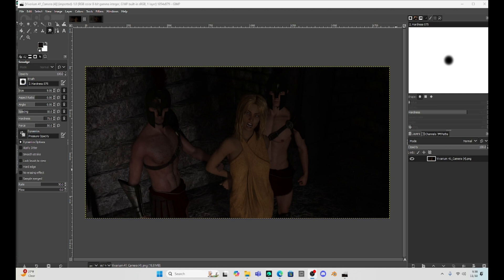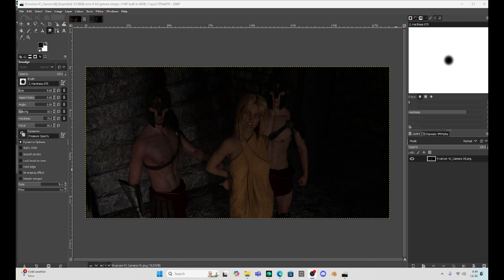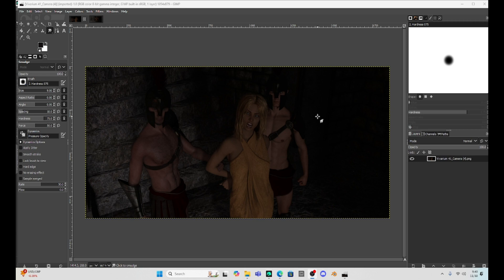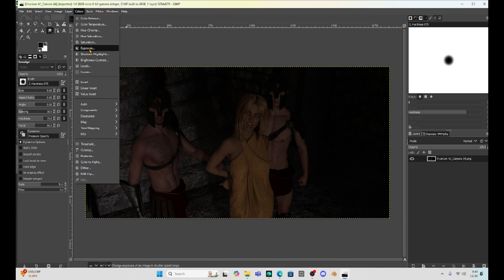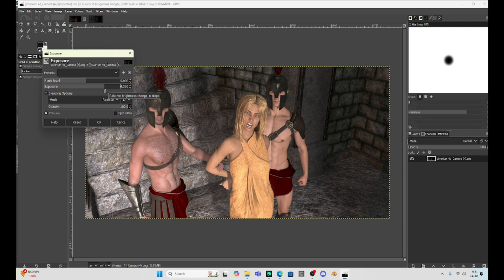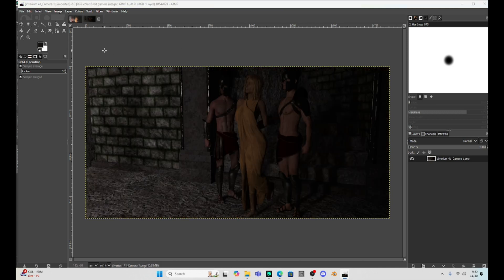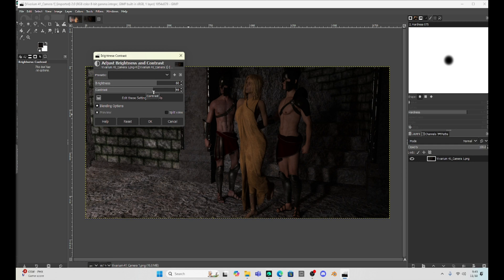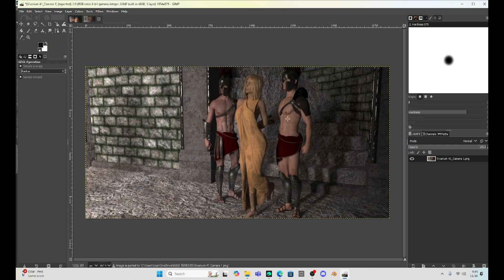Daz Studio: A Quick Fix to Dark Renders!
If you render too light or too dark just throw your image into GIMP for a quick fix!